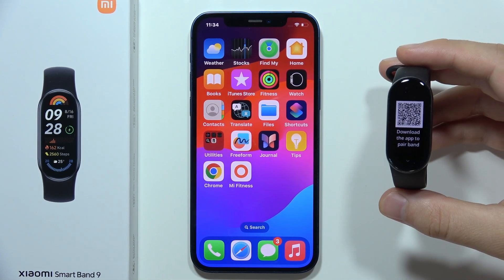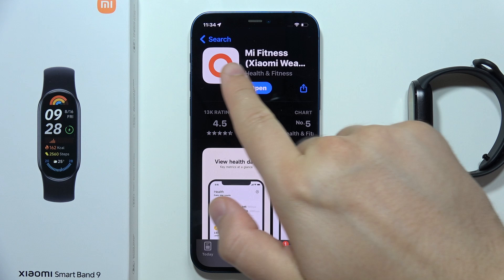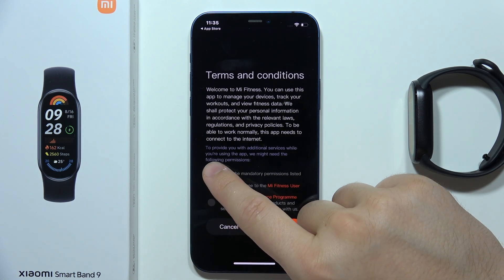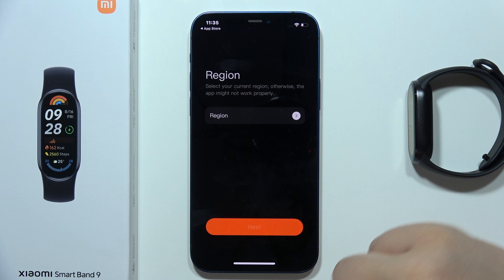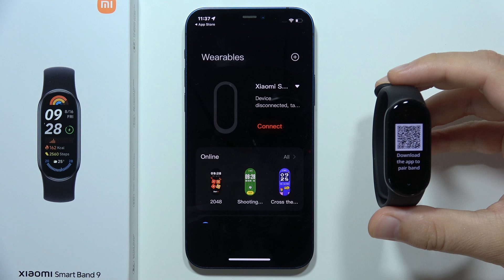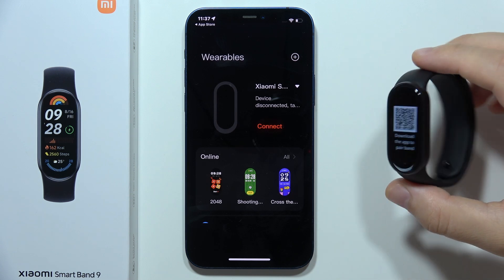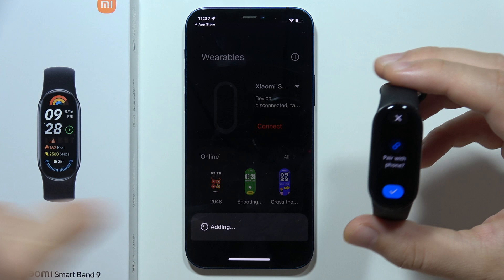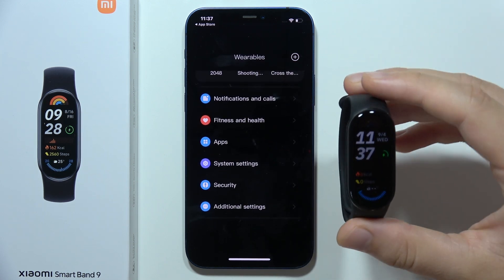Xiaomi Smart Band 9: Connect with iPhone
Discover how to connect the Xiaomi Smart Band 9 with your iPhone. This video guides you through the steps to pair your Xiaomi Smart Band 9 with an iPhone, allowing you to track your fitness and receive notifications seamlessly.